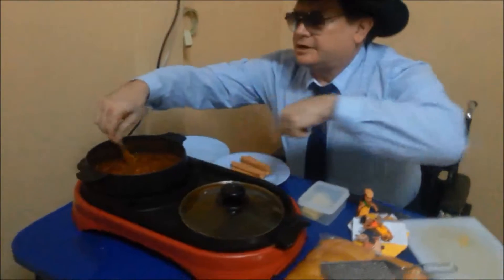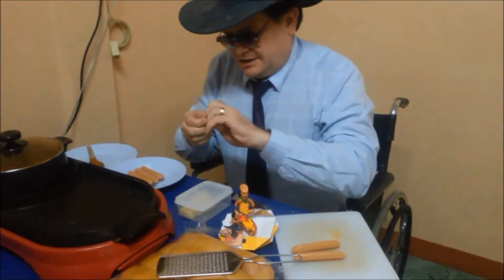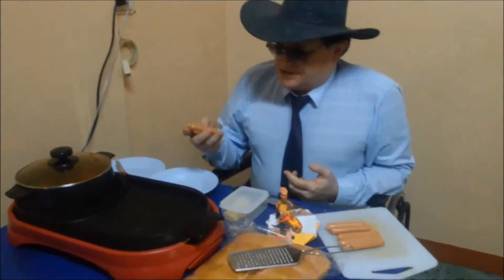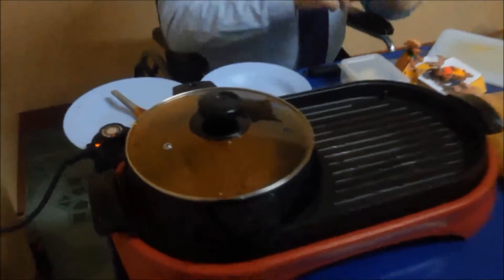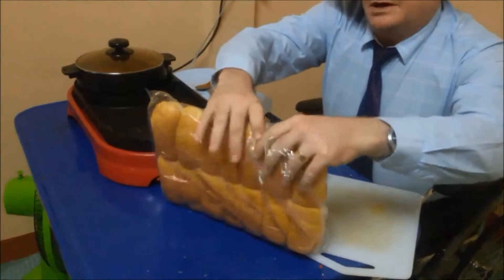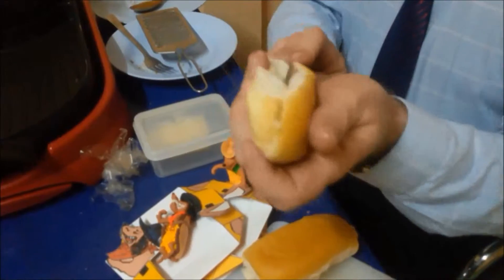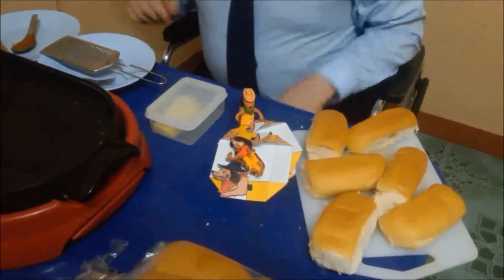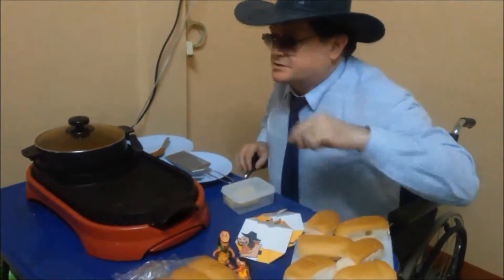Making Cowbilly Willy Wild Western Dogs & Bonus 720p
Online video tutorial for making Chili Dogs using Cowbilly Willy's All Natural Chili Powder or other Cowbilly Willy Chili Products for current customers. This is a re-edit of a video made 6 months before it was posted. The website is not yet 100% operational yet for public sales or use.